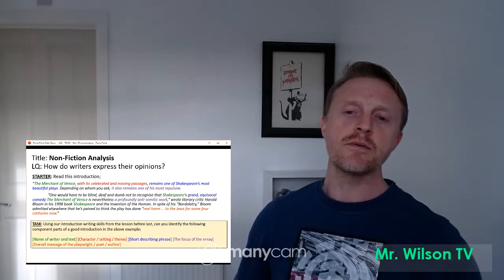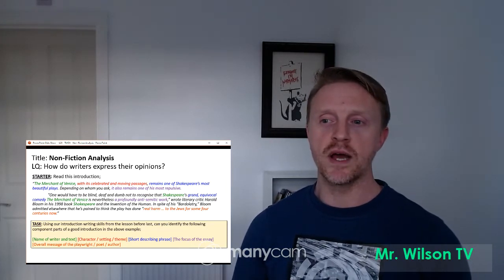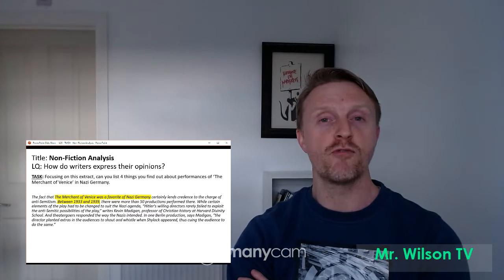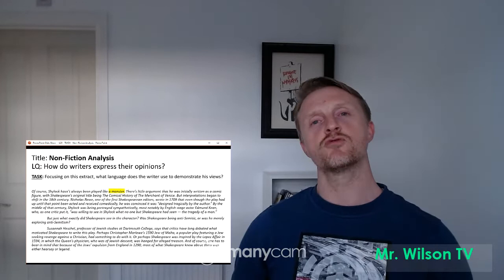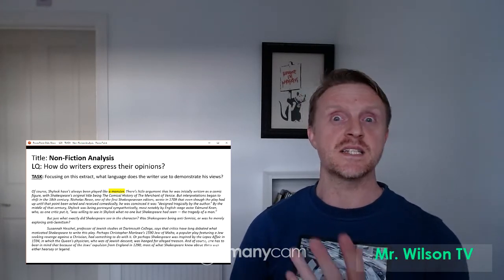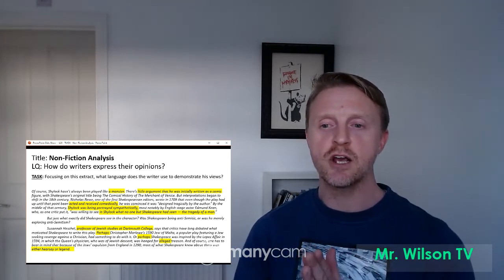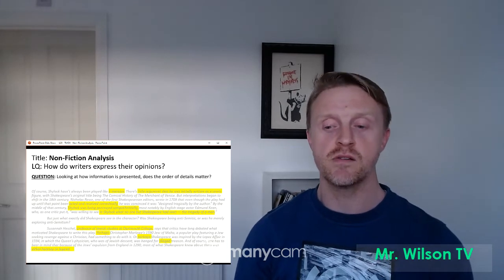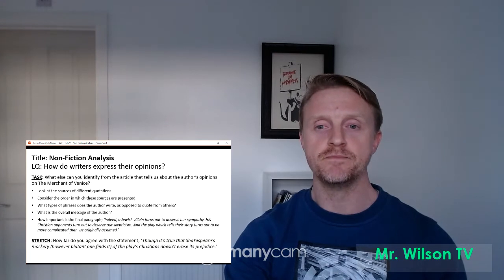Y9 - The Merchant of Venice - L29 - Non-Fiction Analysis - Mr. Wilson TV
Y9 - What Makes A Man? - The Merchant of Venice by William Shakespeare
Lesson 29: Non-Fiction Analysis
LQ: How do writers express their opinions?

Broadcasting to students of Riddlesdown Collegiate.

[i] The creator's views, and the content within this channel, are for educational purposes only and do not reflect the views of Riddlesdown Collegiate, The Collegiate Trust, or any other body. [/i]